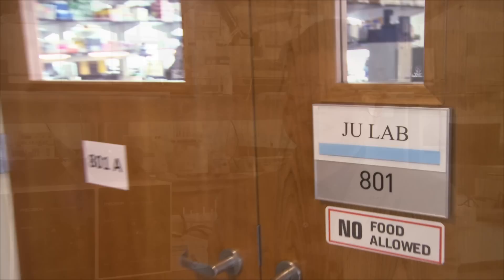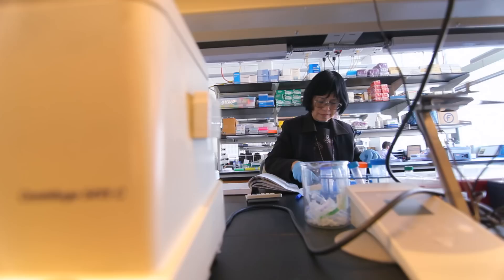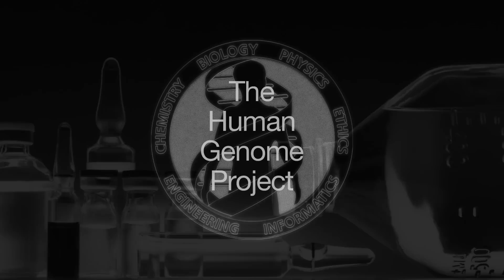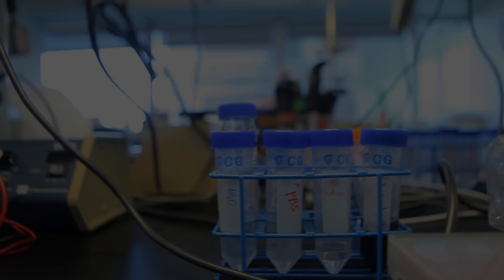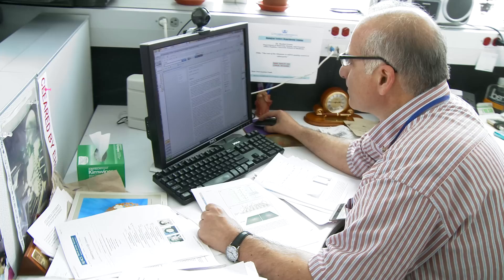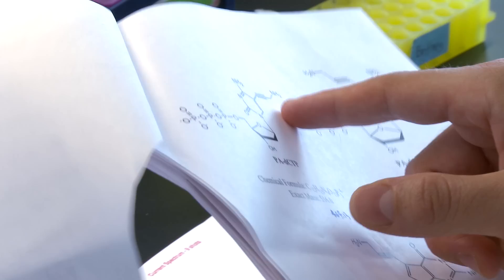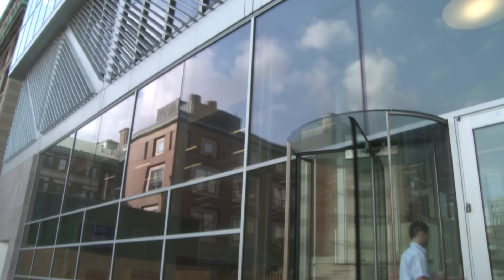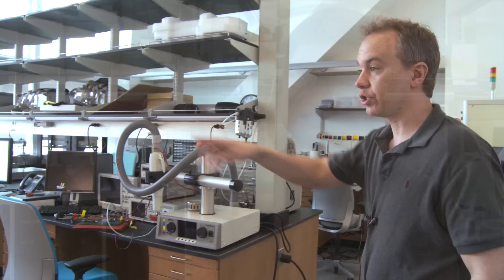Prof. Jingyue Ju on his Northwest Corner Building Lab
Professor Jingyue Ju
Samuel Ruben-Peter G. Viele Professor of Engineering
Professor of Chemical Engineering and Pharmacology
Director, Center for Genome Technology & Biomolecular Engineering

Professor Ju focuses on the design and synthesis of novel molecular tags for application in life science, and developing new genomics technologies for the paradigm of personalized medicine. He is the co-inventor of the fluorescent DNA sequencing technology that enabled the completion of the Human Genome Project. His research lab is in the new Northwest Corner Building at the Morningside Campus.